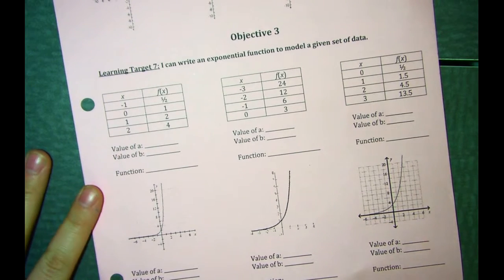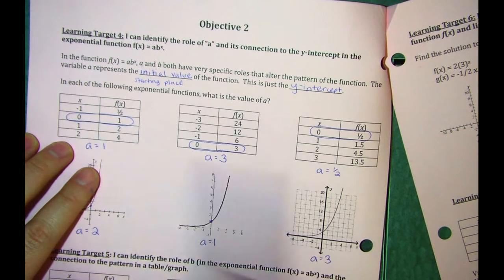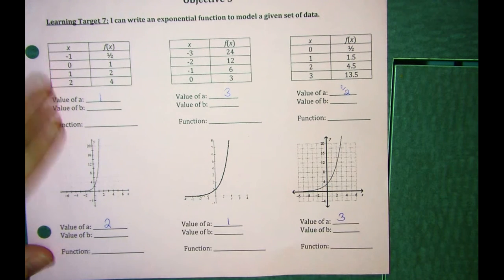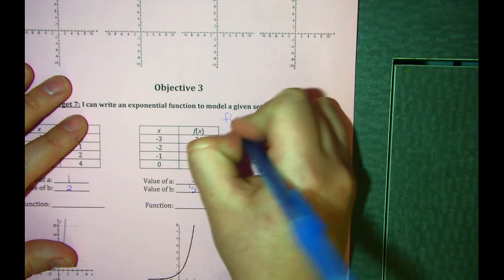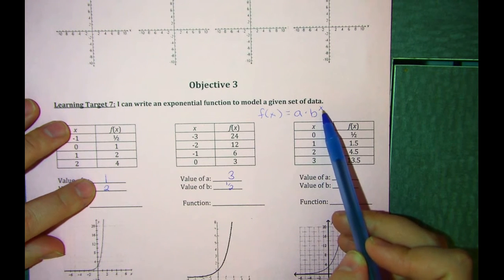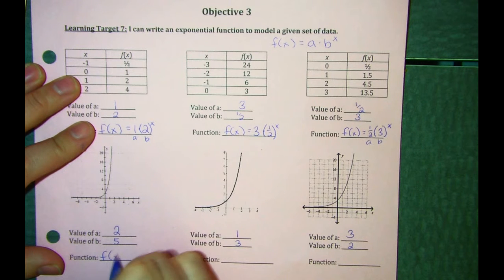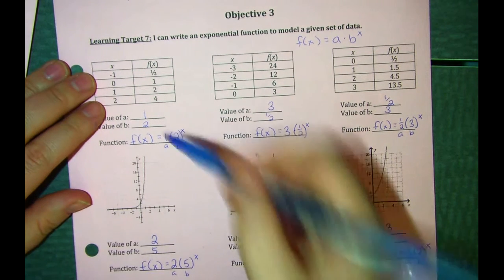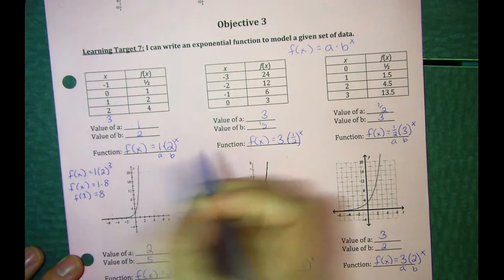Writing Exponential Functions using a and b